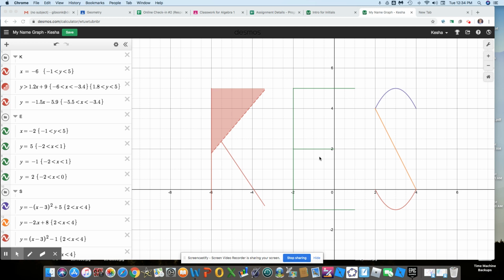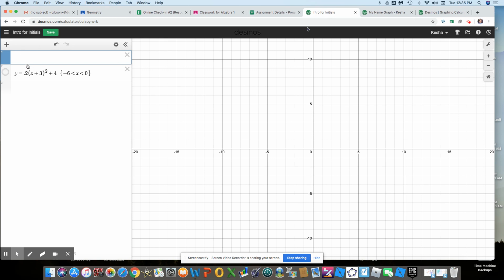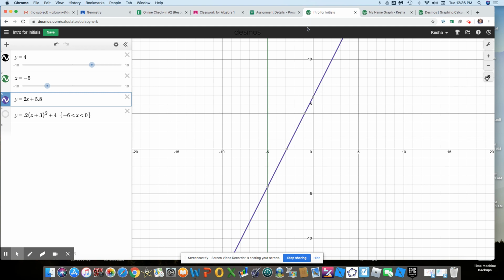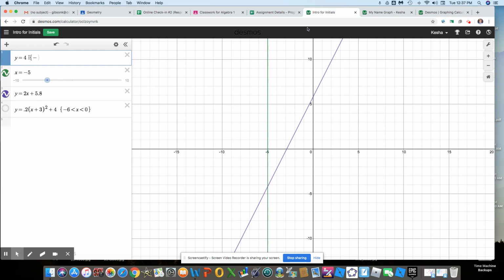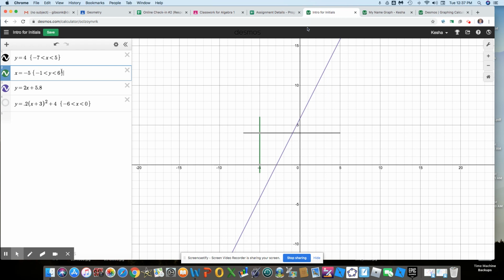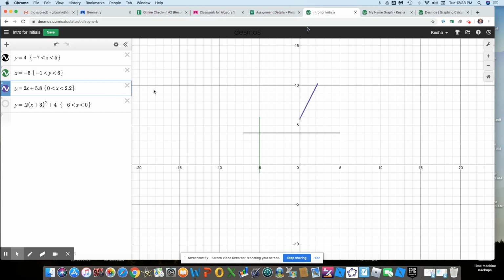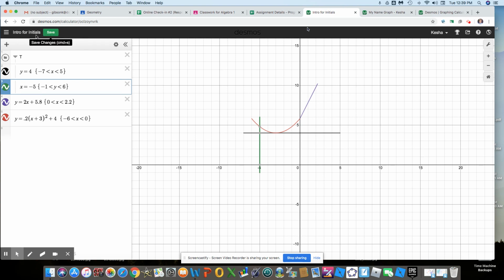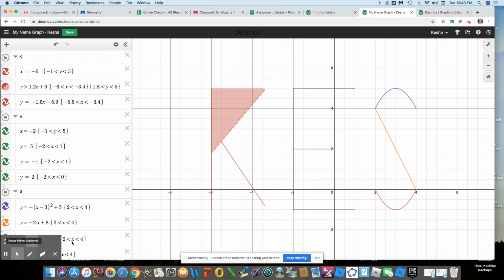Desmos Initials Intro